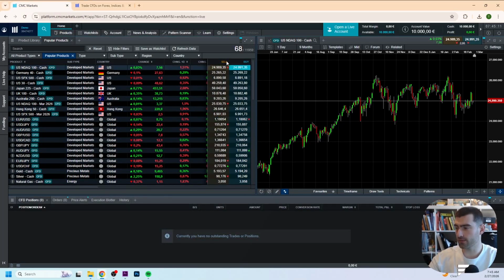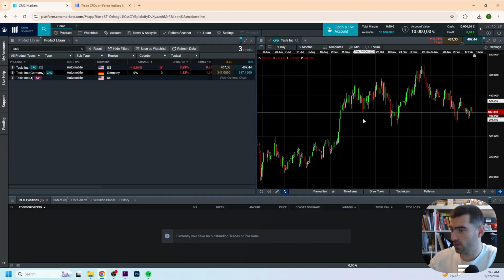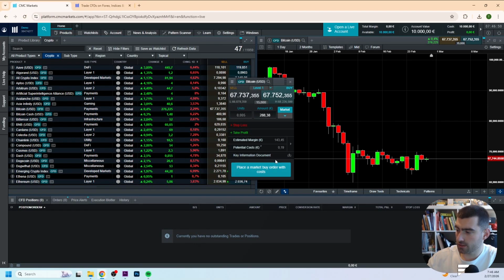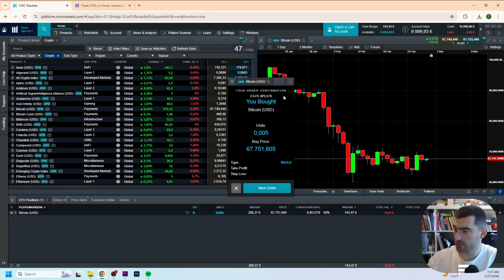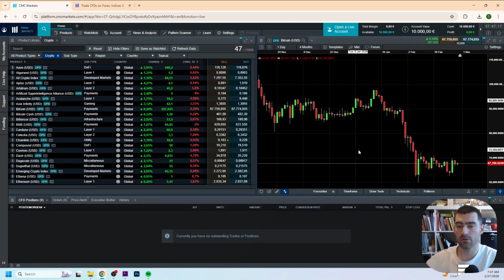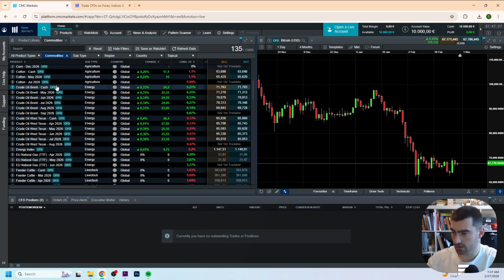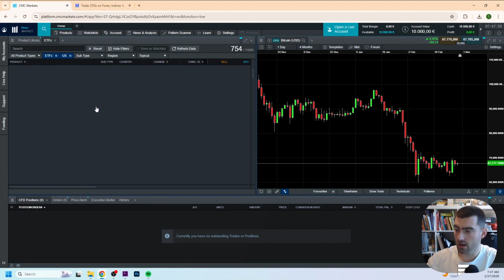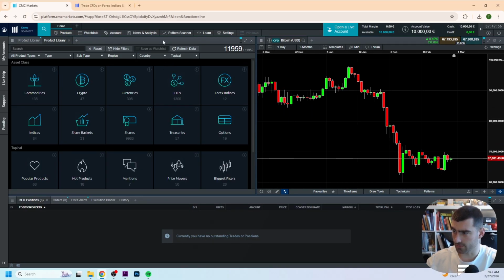How to DEMO TRADE on CMC Markets (Easy Guide 2026)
How to DEMO TRADE on CMC Markets (Easy Guide 2026) – in this beginner-friendly guide, you’ll learn exactly how to demo trade on CMC Markets using a practice account with virtual funds. This tutorial explains how to log in to your demo account, choose trading instruments, place buy and sell trades, use charts and indicators, set stop loss and take profit, and monitor open positions in real market conditions. Perfect for beginners and active traders who want a clear, step-by-step method to practice trading on CMC Markets without risking real money in 2026.